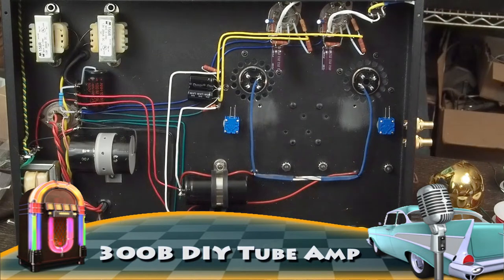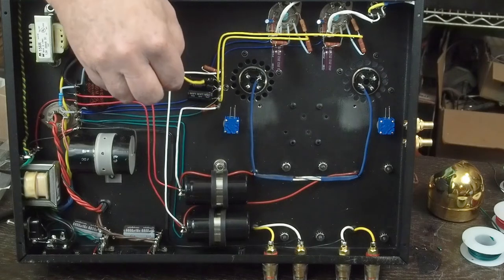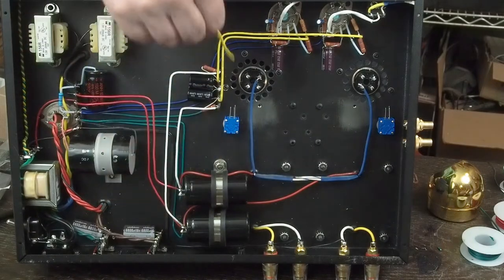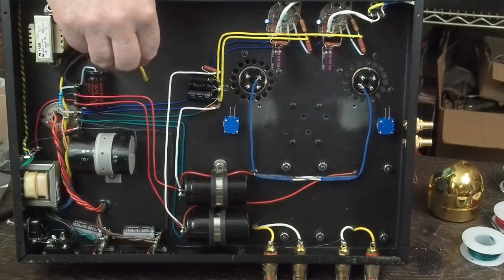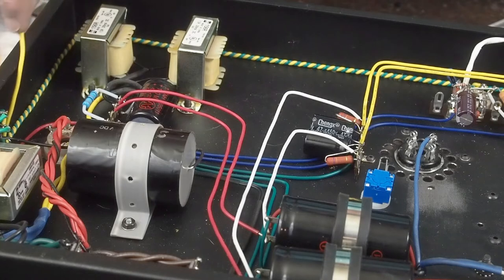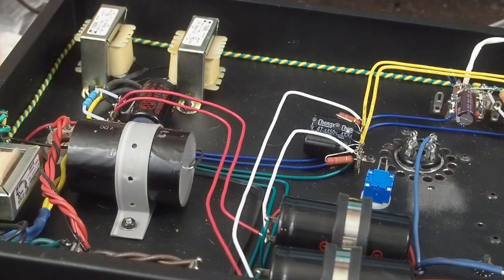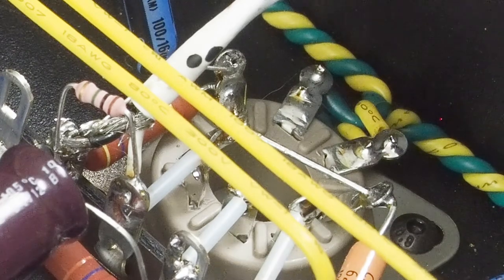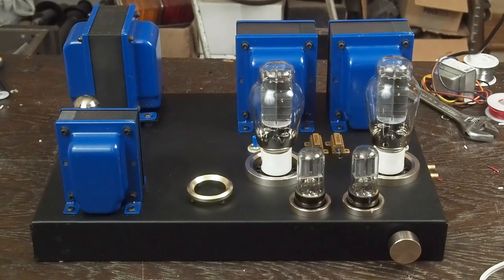300B DIY Budget Tube Amplifier Build DHT SET #7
A short video update on the B+ wiring to the tubes, some heater wiring details and a teaser look at how nice this amp is going to look!